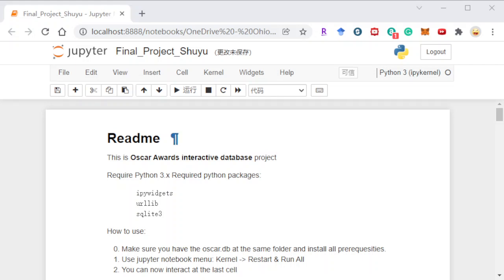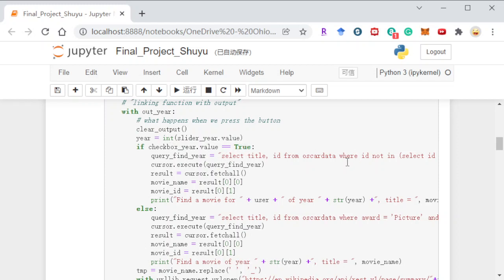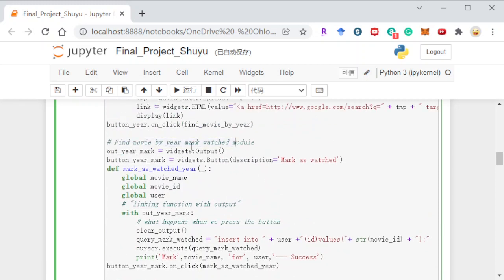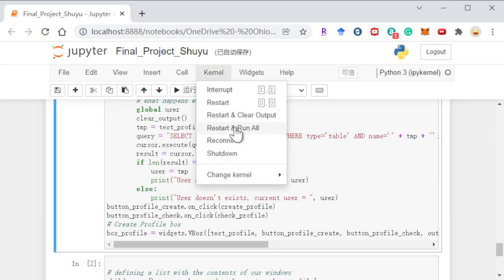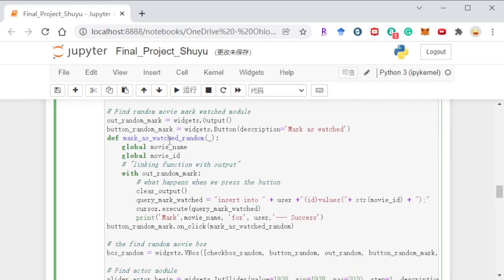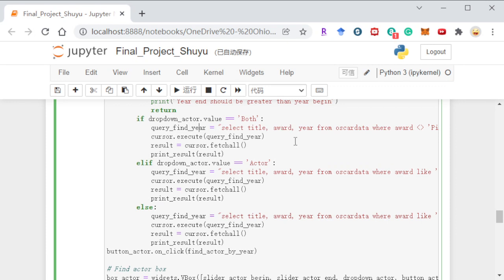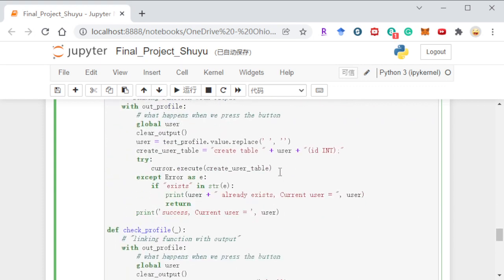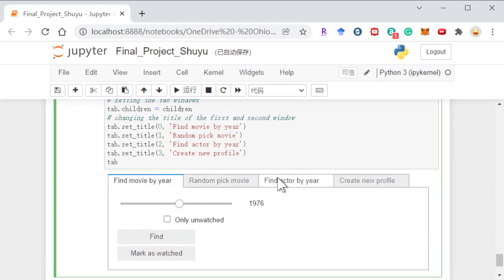Oscar Awards interactive database code review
This is my final project
Oscar Awards interactive database
Using Jupyter Notebook, written in Python 3